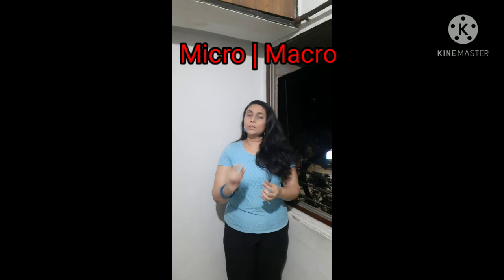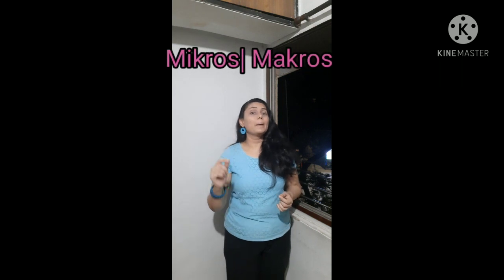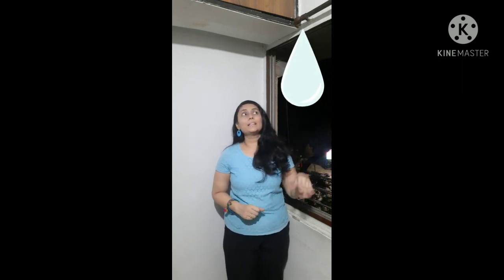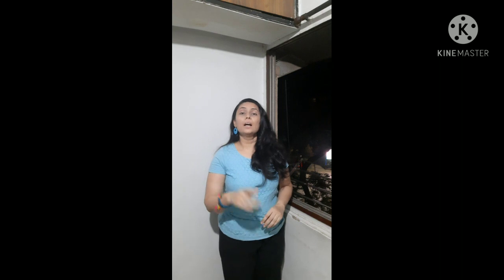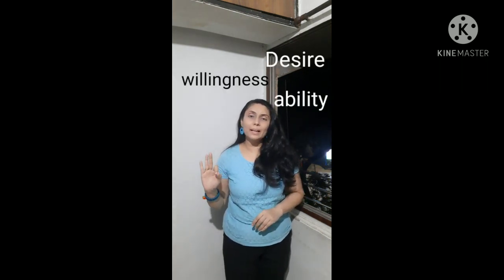Do you agree or Disagree( Economics). class 12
economics
class 12

( perfect competition features part 1 )

( perfect competition  features part 2 )